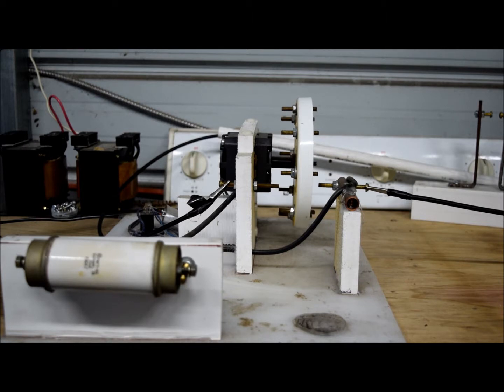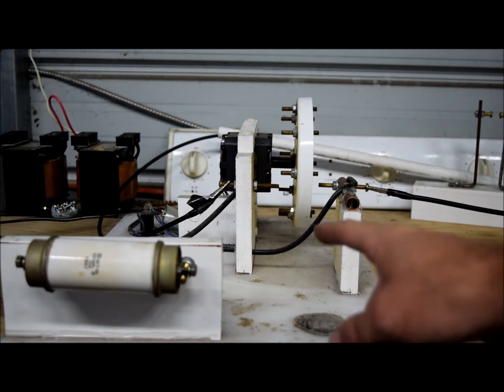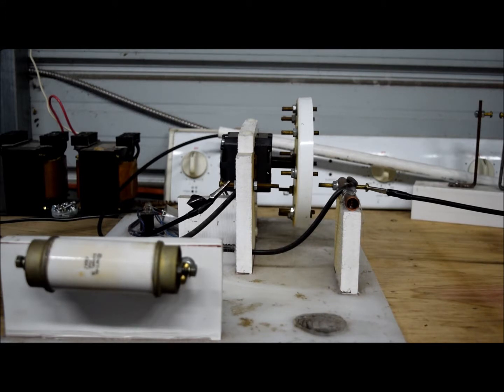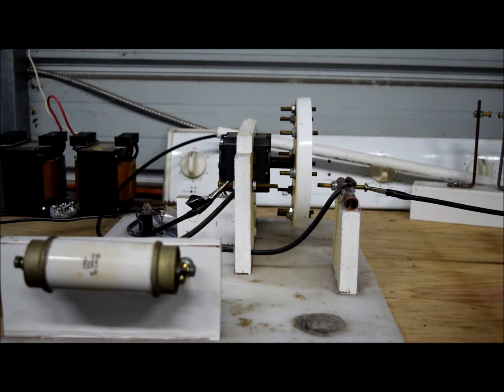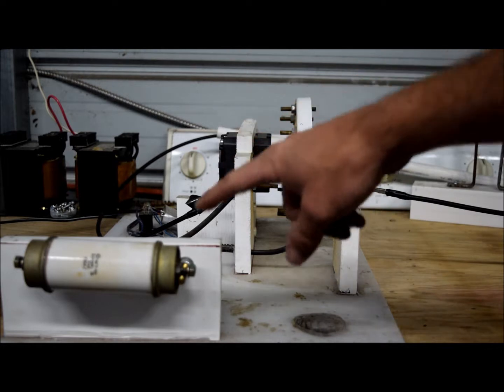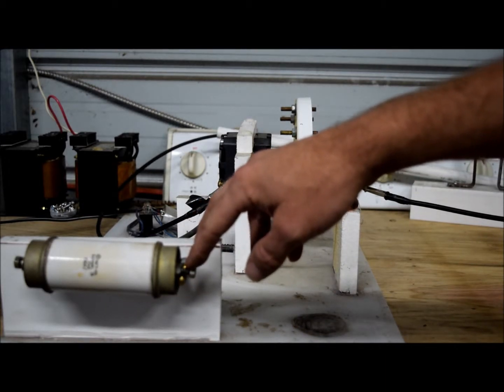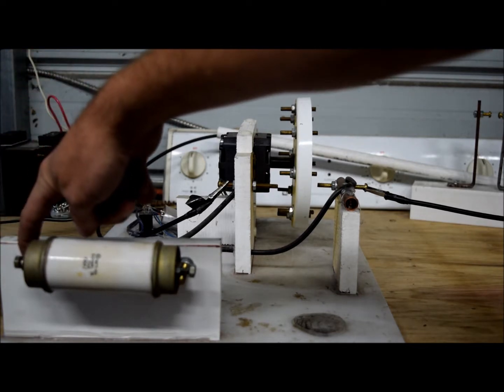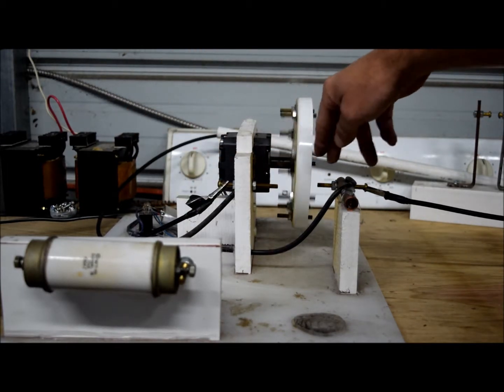My SRSG for a Tesla Coil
This is a synchronous rotary spark gap which is safer when using a neon sign transformer.  I myself prefer a non synchronous rotary spark gap and use a side grinder which spins 10,000 rpm which produces better output but i don"t recommend this on NST's in my own experiences. I use a power pig now which i love.